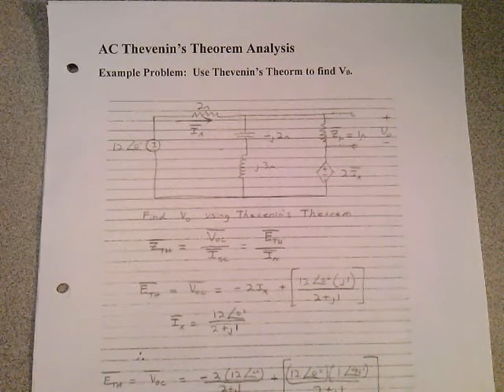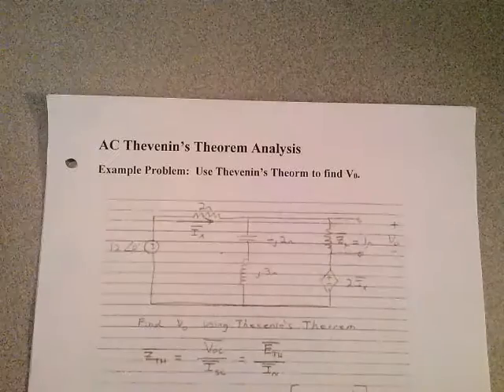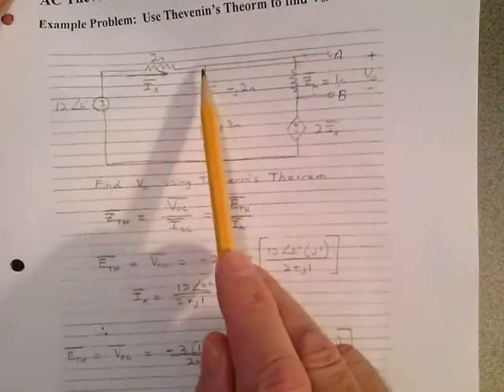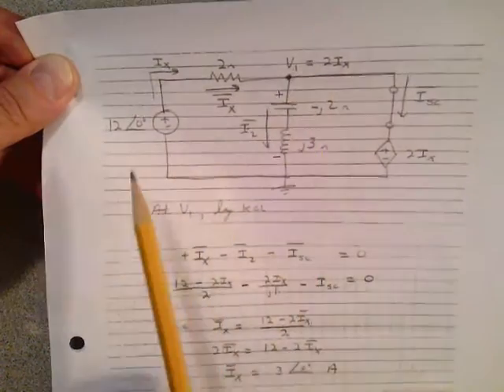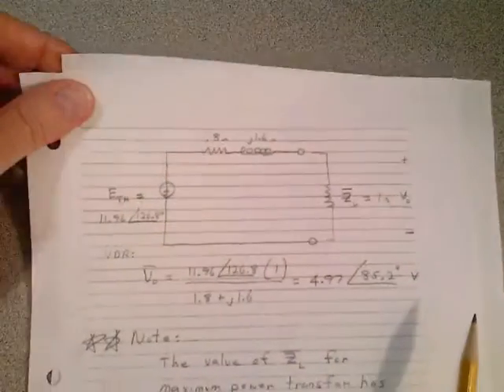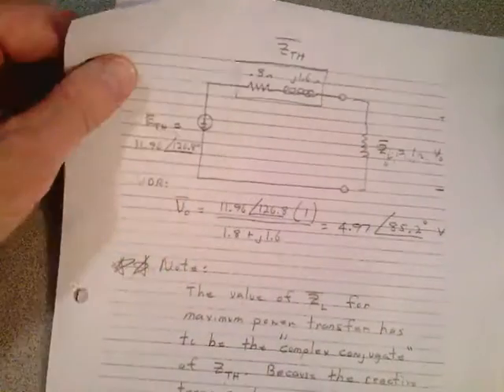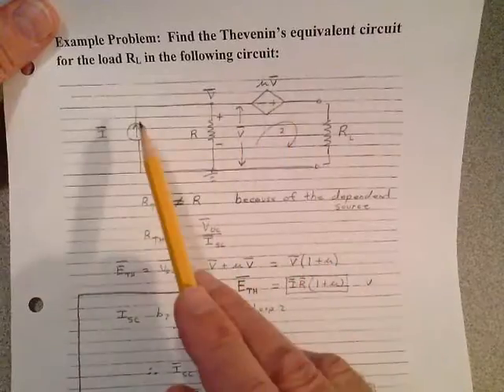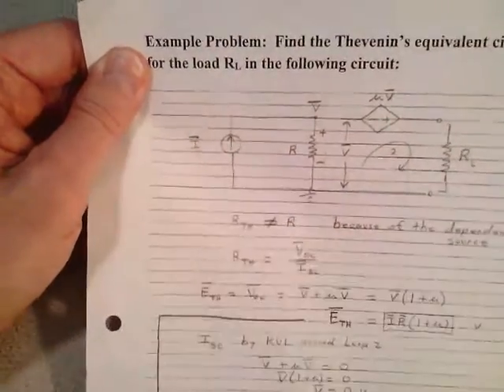Thevenin's Theorem AC Steady State Analysis by Prof Skip. Tutoring available, please see link below:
I hope you liked my video! If you did, your subscription to my channel would be greatly appreciated.  My lecture notes to accompany this video can be found on Etsy at:
I provide tutoring support on this subject.

This is an introductory lecture on Thevenin's Theorem AC Steady State Analysis to my Electrical Engineering and Software Engineering students.